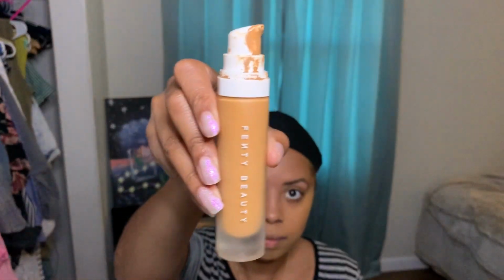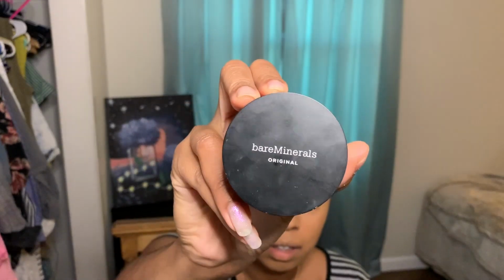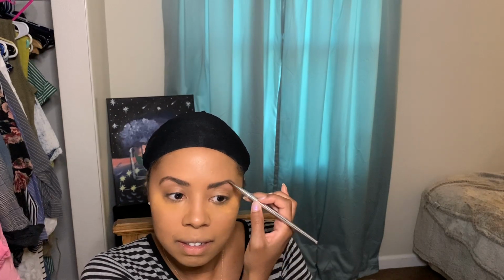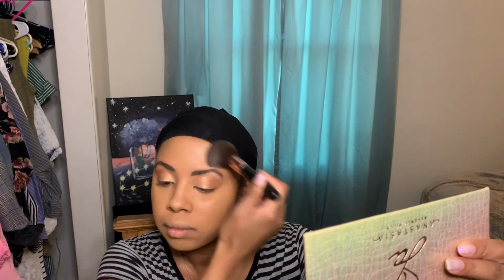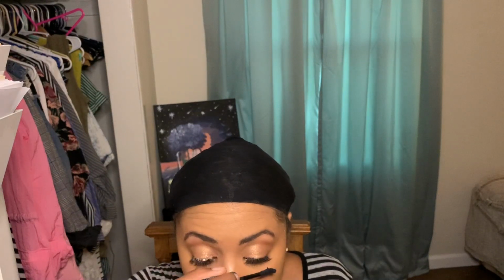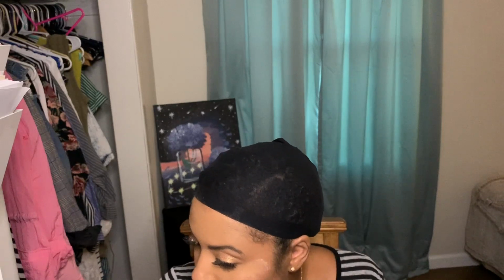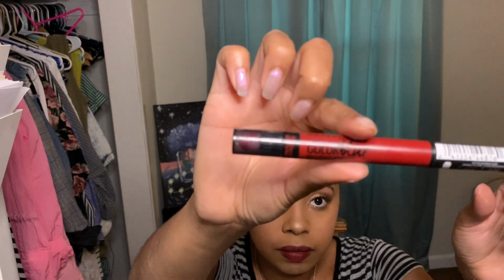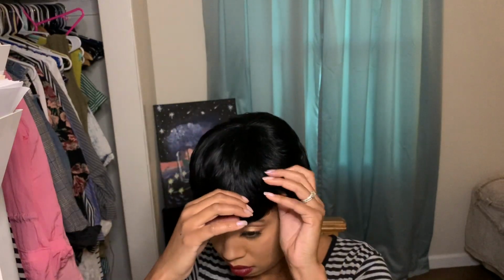GRWM | Halloween 2019 | Toni Braxton Inspired Costume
This year I was THE TONI MICHELLE BRAXTON the LIVING Legend for Halloween. This video gives you a glimpse into how I made this look happen!! I have to say, this look turned out WAY better than I thought it would! This could be my best Halloween costume to date. This costume was super easy to put together and also pretty comfortable all night long!

Make up used:
Smashbox Photo Finish

Sephora tinted moisturizer

Juvia place translucent powder

ABH Brow pomade

Sephora Mascara

Jeans - Men's Jeans from Goodwill

Peace & Love